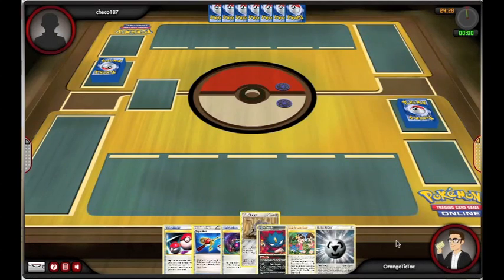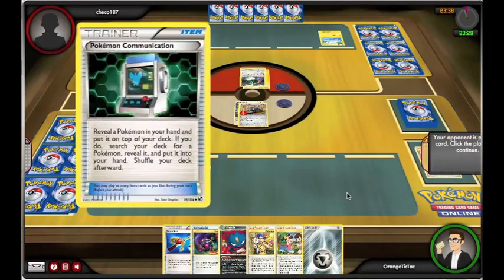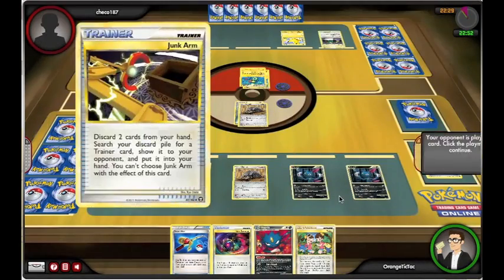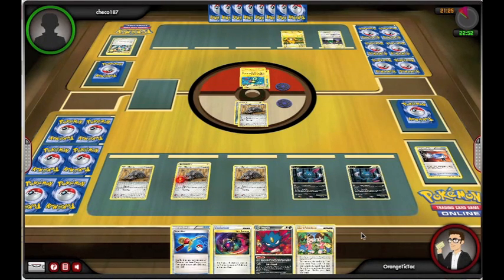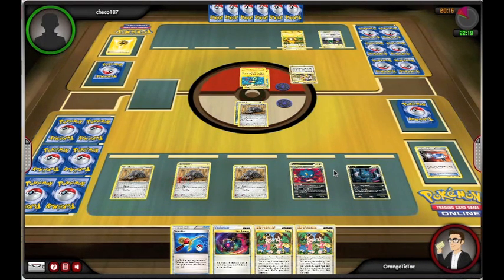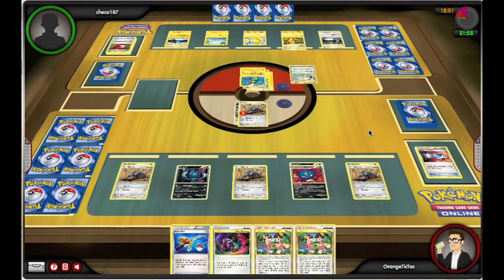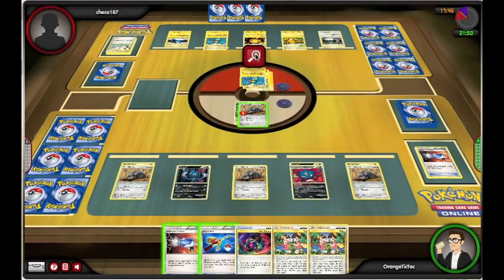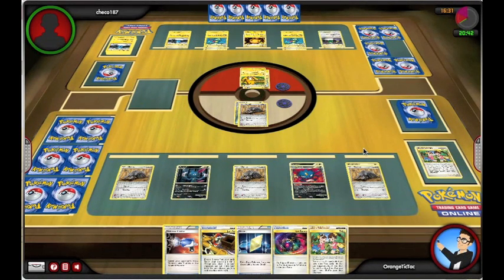Pokemon TCG - "Durant Deck Out" vs. "Raichu/Electrik/Tornadus"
PokePal,
George